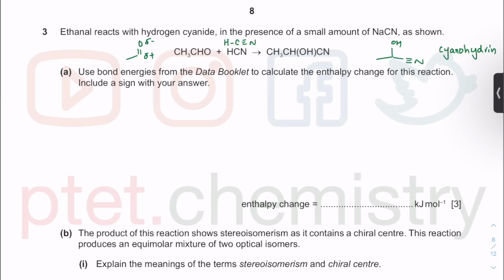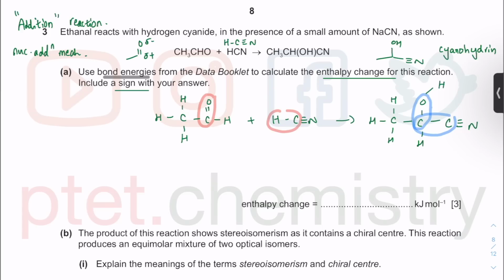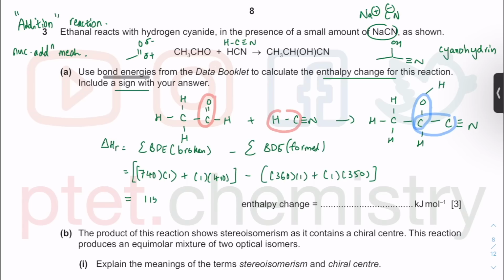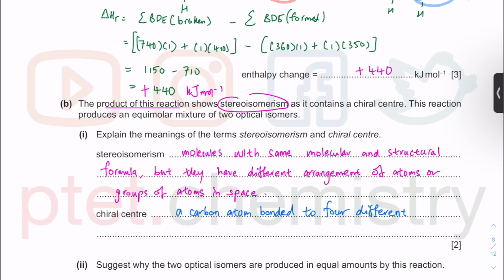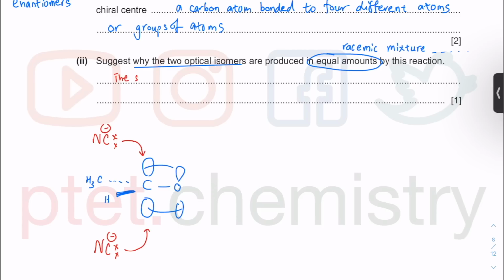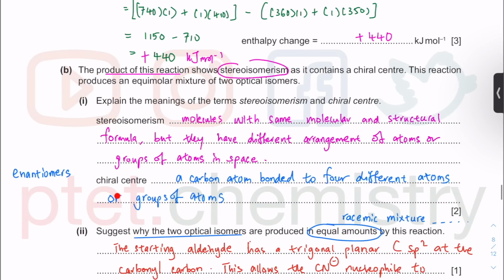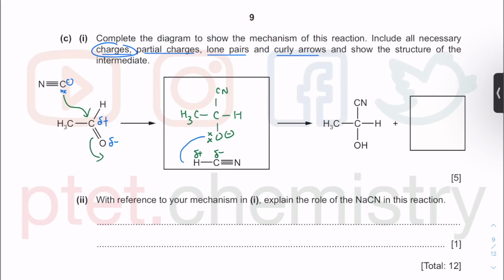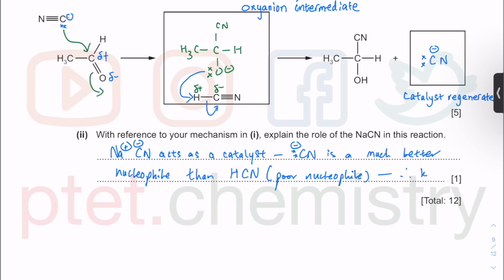A Level Chemistry - 9701 June 2015 - Paper 21 - Step-by-step tutorial - Q3